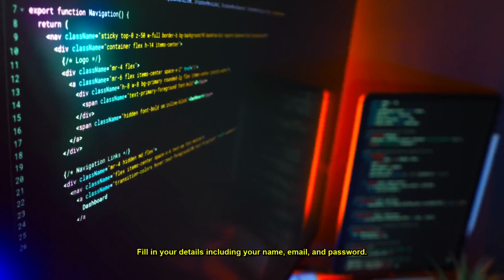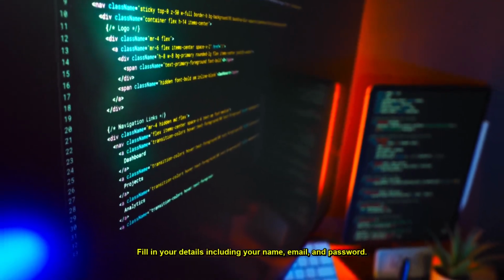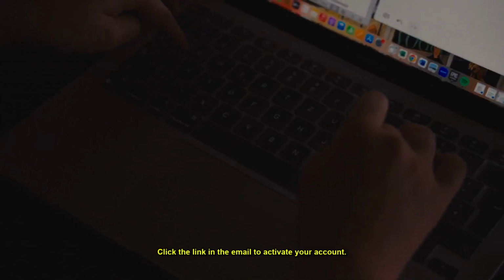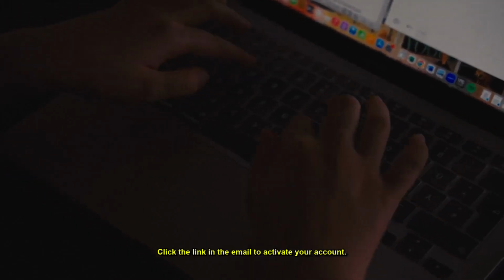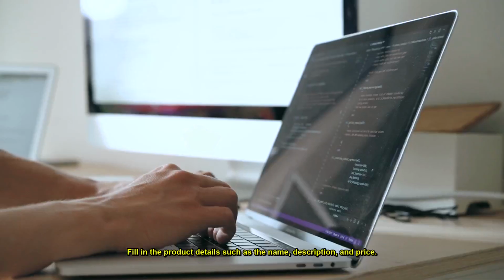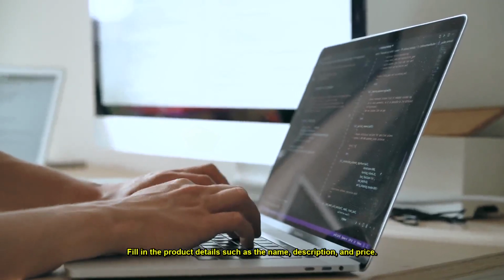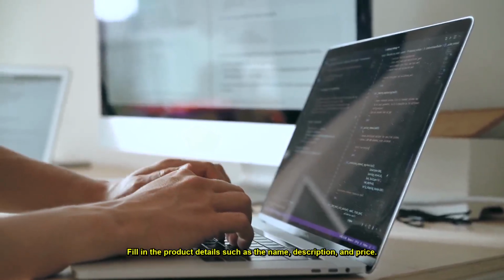How to Install ThriveCart Shopping Cart - Step By Step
In this comprehensive tutorial, we'll guide you through the step-by-step process of installing ThriveCart, the powerful shopping cart platform designed to boost your online sales. Whether you're a beginner or an experienced marketer, our easy-to-follow instructions will help you set up ThriveCart quickly and efficiently. Learn how to integrate payment gateways, customize your checkout pages, and optimize your sales funnel for maximum conversions. Don't miss out on unlocking the full potential of your online business!